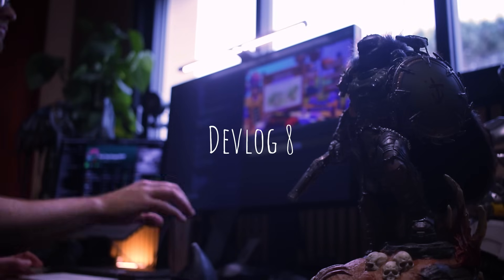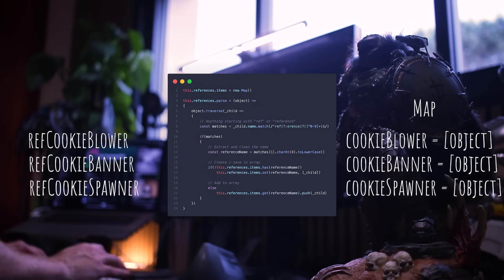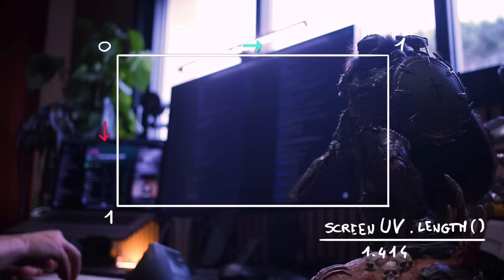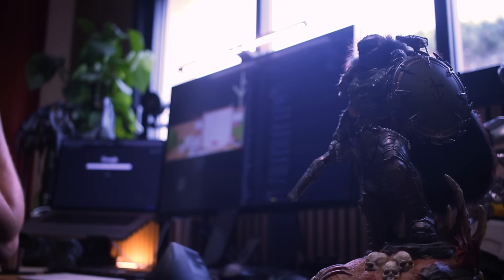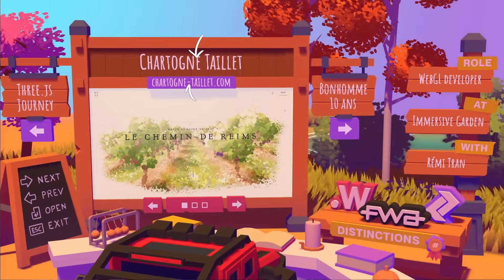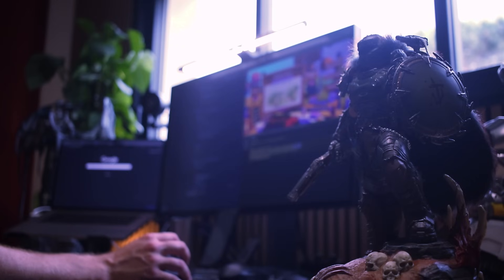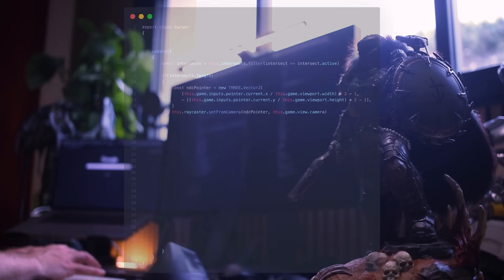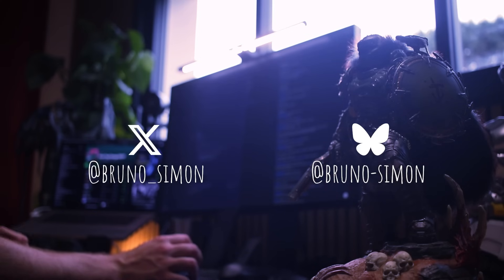Projects - Portfolio - Devlog 8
# Chapters

0:00 Intro
0:49 Whisper flags
1:42 References
3:56 Cookie counter
4:33 Overlay animation
5:47 Server monitoring
6:46 Interlude
7:07 Projects
7:34 Projects - Concept
9:31 Projects - Interactions
10:18 Projects - Texts
11:08 Projects - Images
13:15 Projects - Shading
13:58 Projects - Cursor
17:08 ???
17:43 Ending

# Links

# Previous devlog